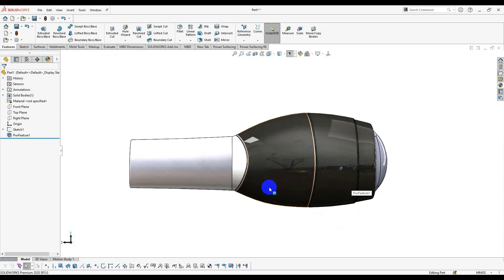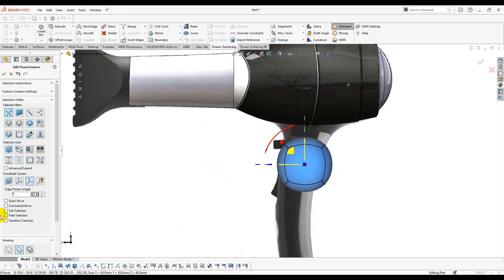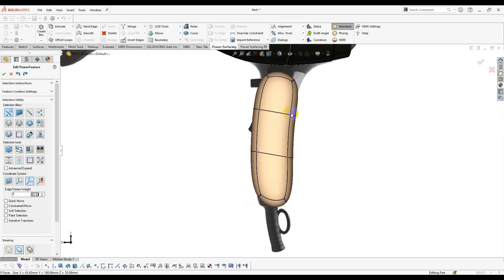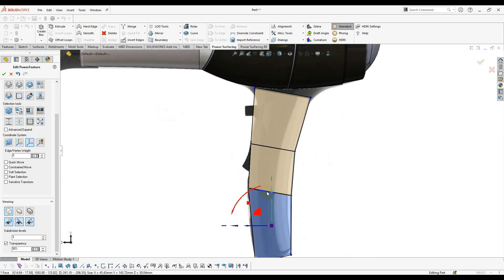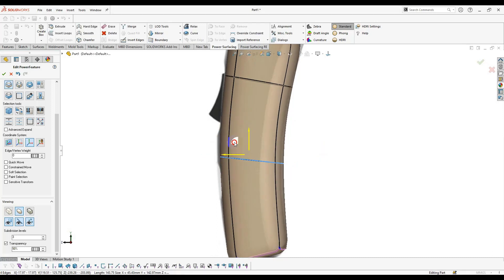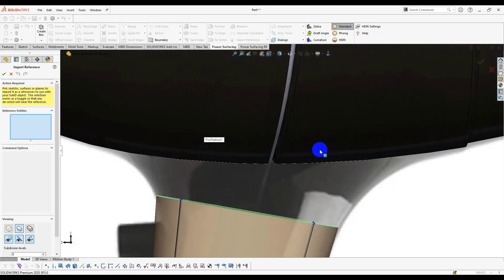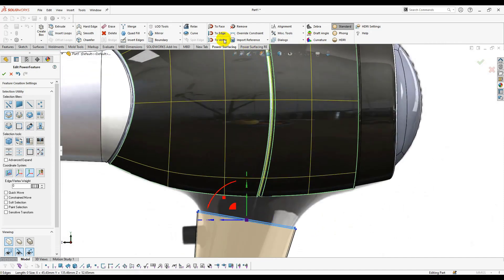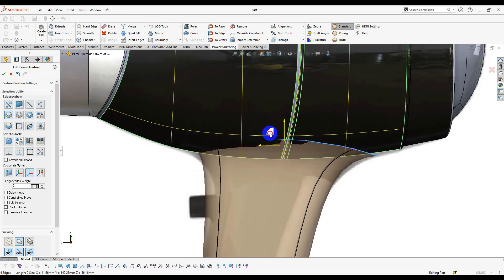How to Model a Hair Dryer with SOLIDWORKS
Modeling a Hair Dryer using the Power Surfacing add-in for SOLIDWORKS®